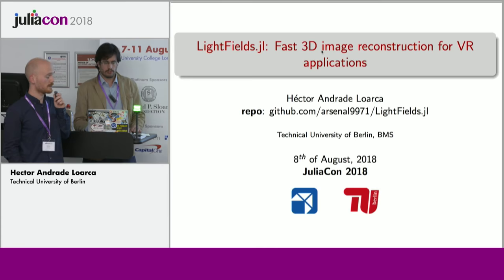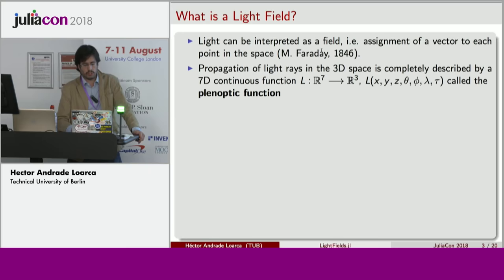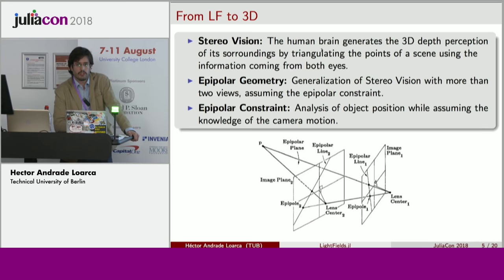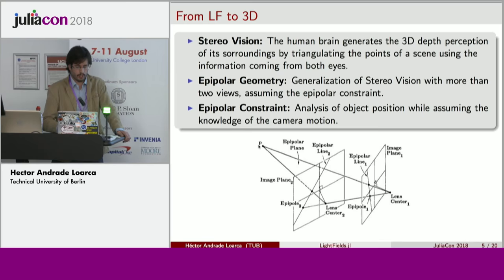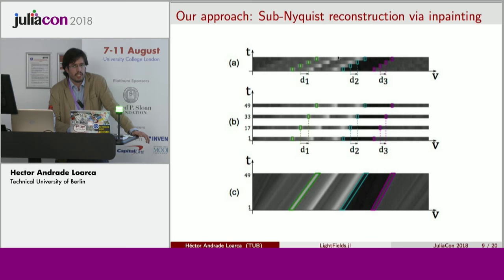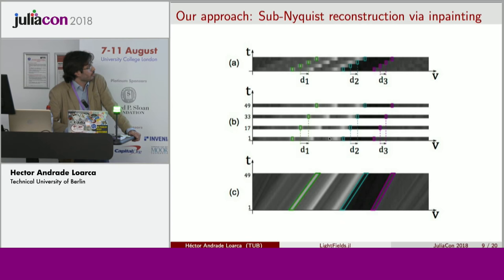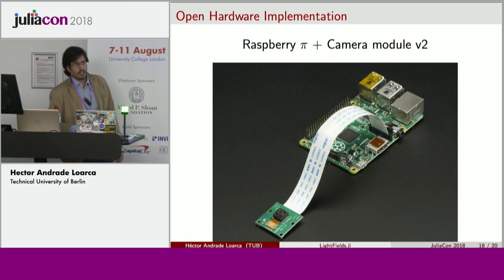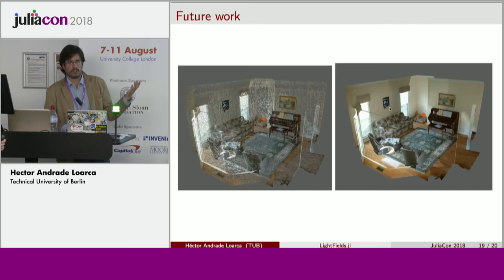LightFields.jl: Fast 3D Image Reconstruction for VR Applications | Hector Loarca | JuliaCon 2018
Virtual Reality plays the leading role on the new media revolution with Light Field reconstruction as a common technique for content generation.High industrial interests make this technique hard to understand and implement, I will present a novel method to reconstruct the depth of objects in images.